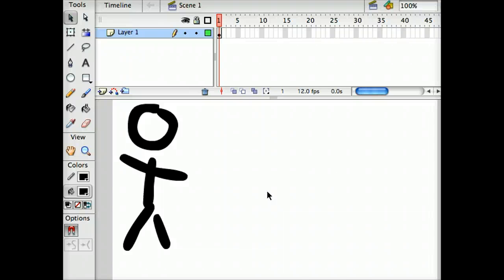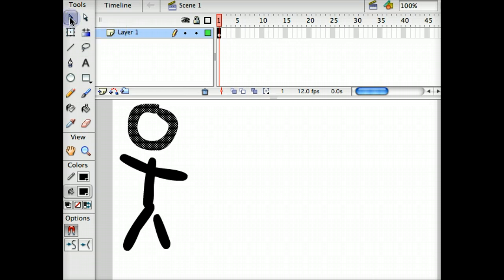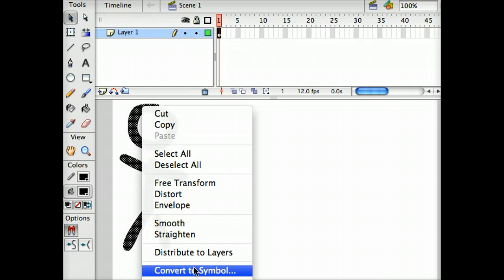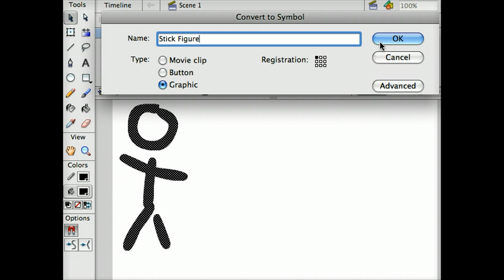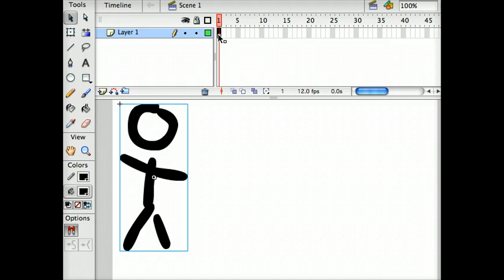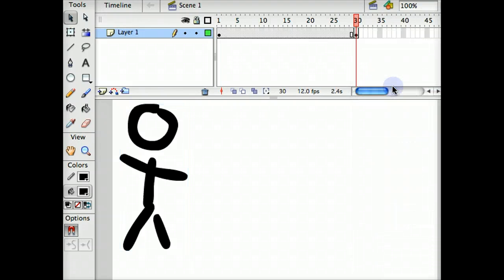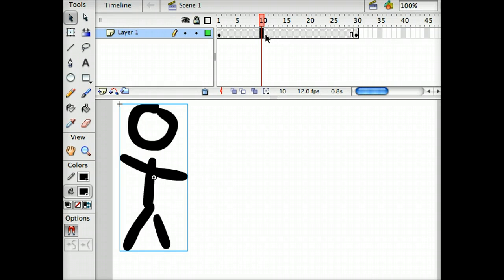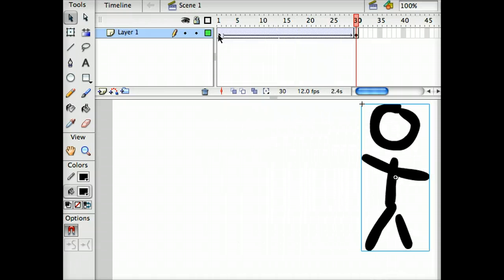Create a Simple Flash Animation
How to create a simple Flash Professional 8 animation using a Motion Tween between two keyframes.